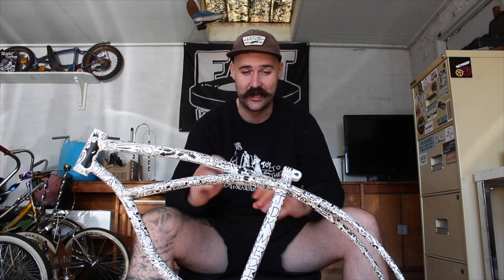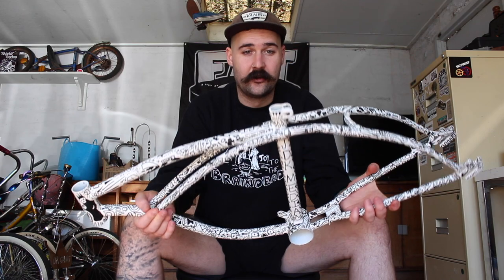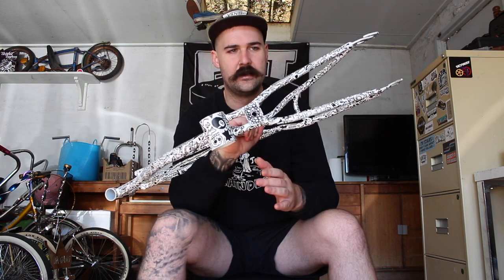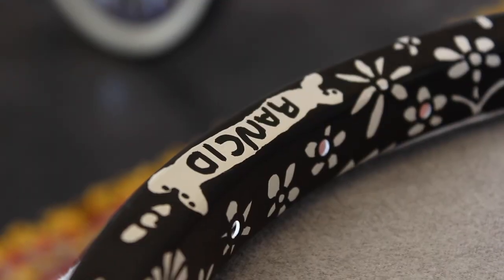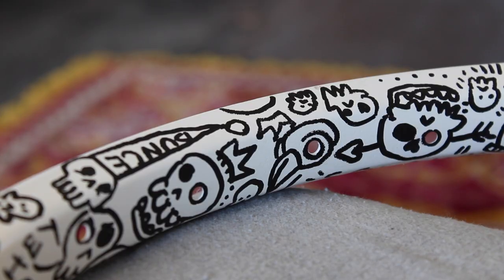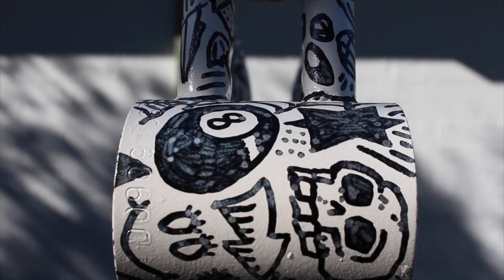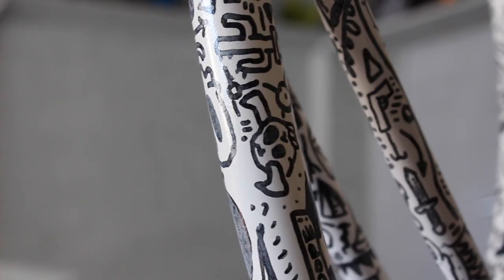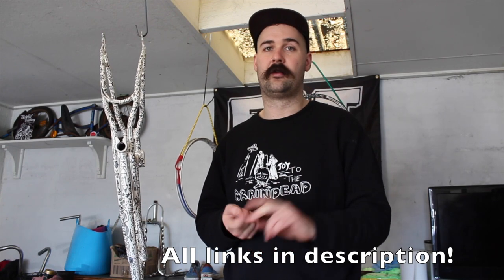Lowrider Bicycle - Drawing Designs and Clear Coating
In this video I continue on a 20 inch lowrider project and take a look at the art work from Melbourne artist Tiny. I aim to clear coat it to protect the drawings with... varied results.

Tiny is an artist, top bloke and is the creative arm of Braindead Brothers, a small clothing brand in Melbourne. He has put in time on this frame to create a one of a kind design.

More videos of this project to come.

Check out Tiny's art on Instagram: @tinyartcollection
Check us out on Instagram: @jdkmediaaus